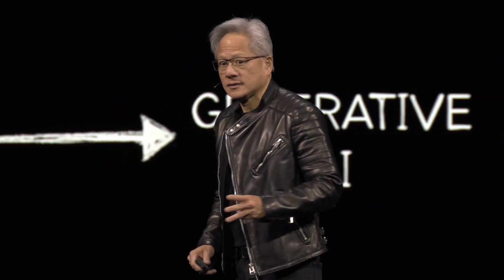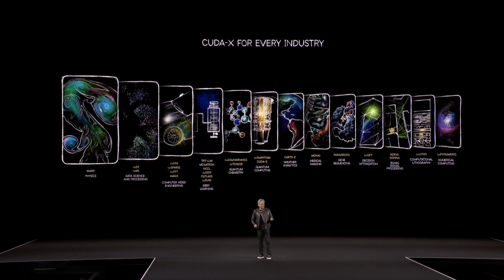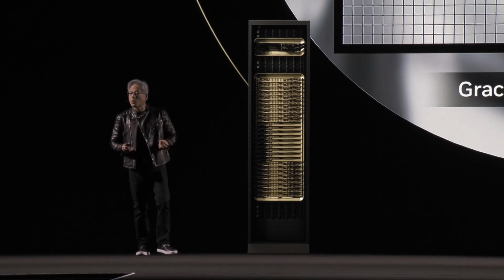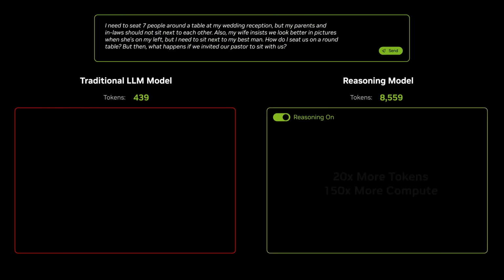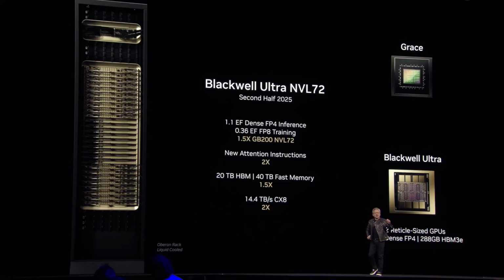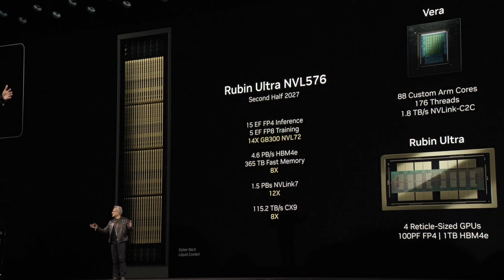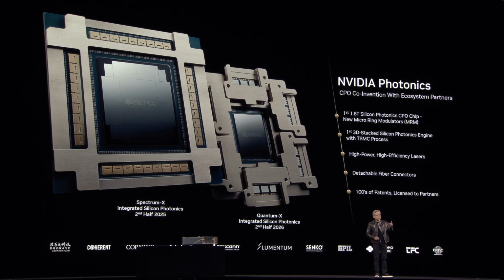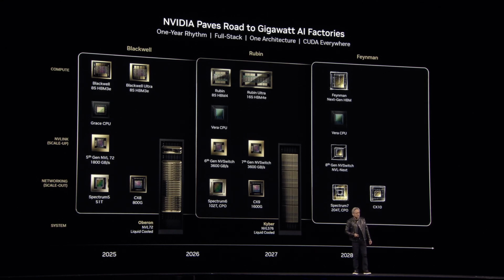Everything Nvidia Announced at GTC 2025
Tracklist:
00:00 - DeepSeek's Impact on Computation
01:53 - Cuda-X Libraries
03:19 - GM/Nvidia Partnership
04:08 - Scaling Grace Blackwell NVLink72
05:19 - Token Generation For Reasoning Models
05:59 - Nvidia Dynamo
06:51 - Blackwell in Full Production
07:10 - Blackwell Ultra NVL72
07:41 - Vera Rubin NVL144
08:45 - Rubin Ultra NVL576
10:12 - Vera Rubin  NVL576 Vs. Grace Blackwell NVLink72
10:36 - Nvidia Photonics
11:05 - DGX Station
12:04 - Nvidia Photonics Switch Systems
12:20 - Nvidia Roadmap into 2028
12:57 - Newton (Deepmind, Disney & Nvidia)
14:01 - Nvidia Isaac Groot N1
14:20 - End